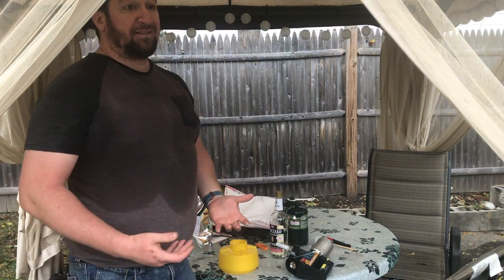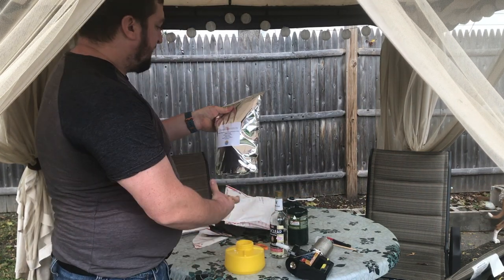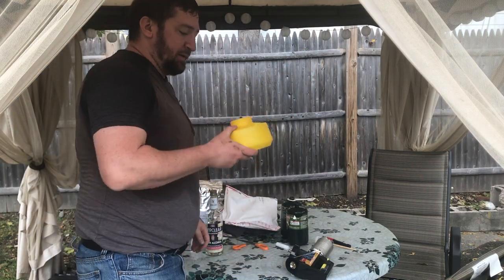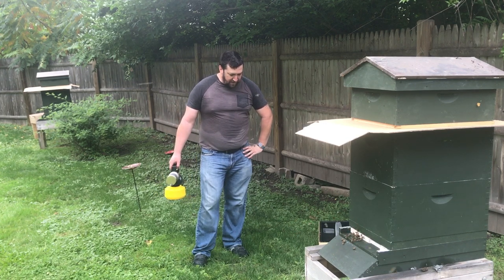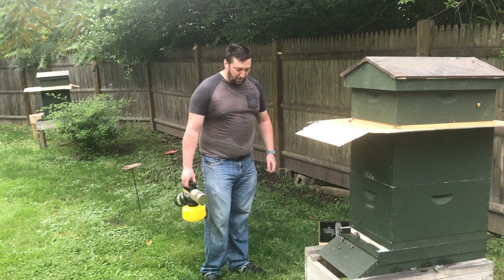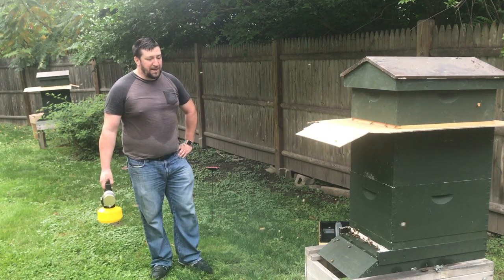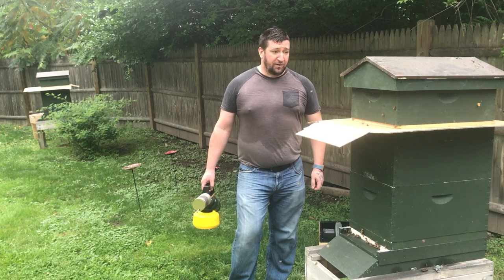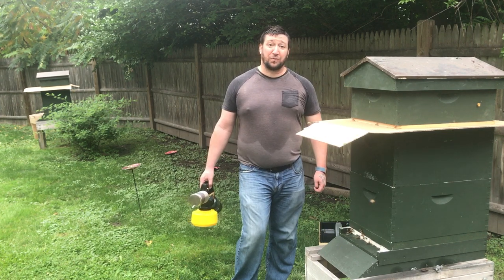Varroa Treatment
Chris explains the supplies used for treatment and then treats hive 1.